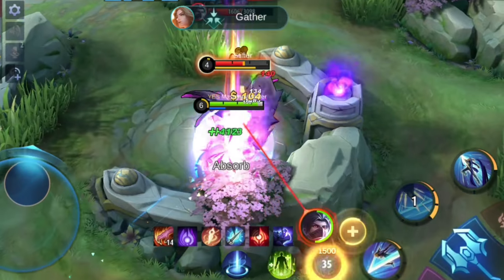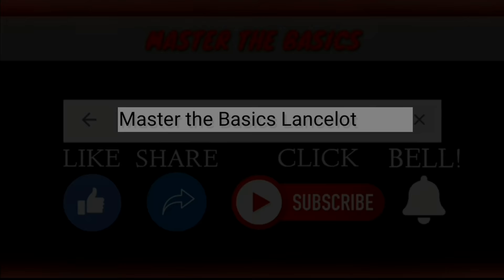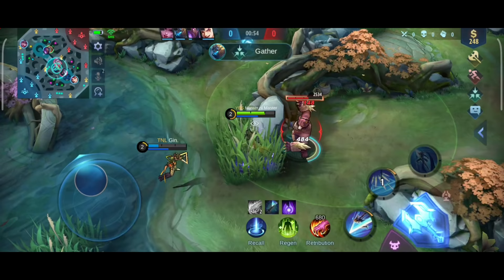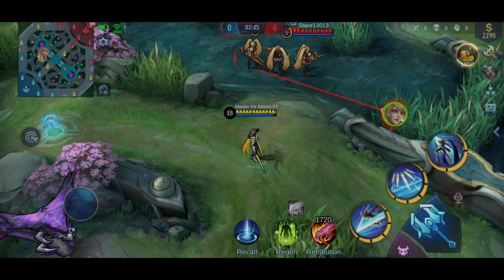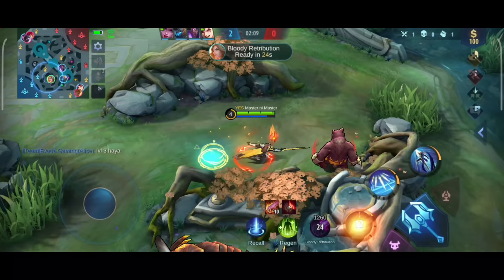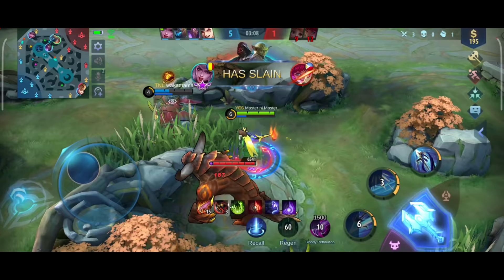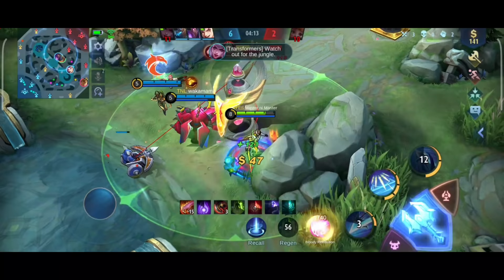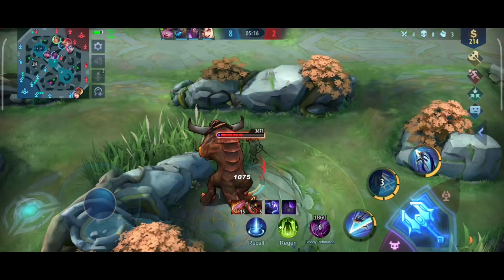How This Small Gap Makes You Pro Lancelot | MLBB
This Master The Basics Mobile Legends Guide is about lancelot and why the small distance  is very important. will also discuss every decision and mistakes that I did that led to our victory.

Mobile Legends Account:

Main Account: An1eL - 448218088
Stream Account: Master the Basics YT - 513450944